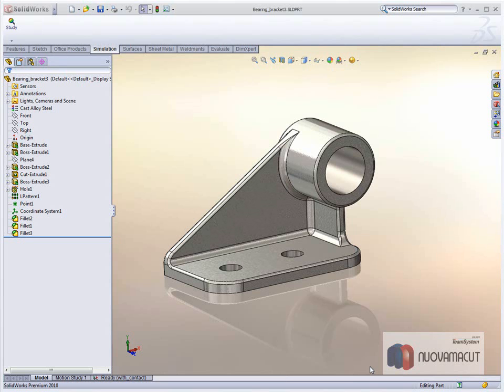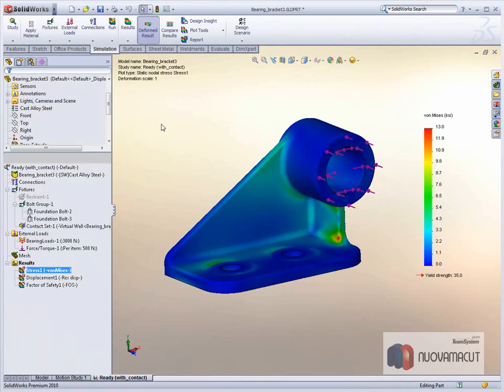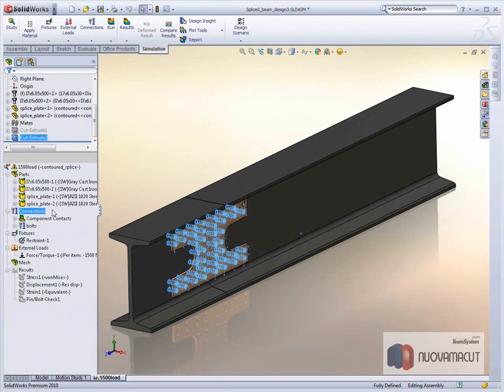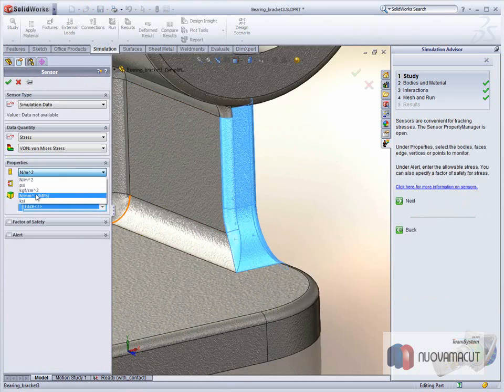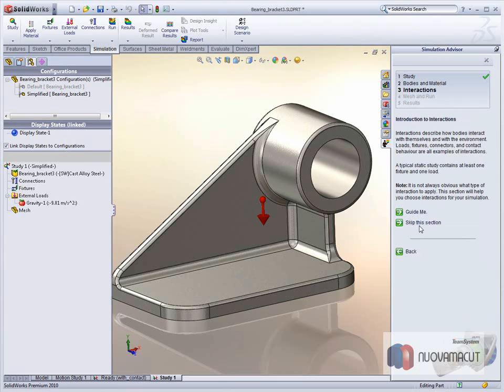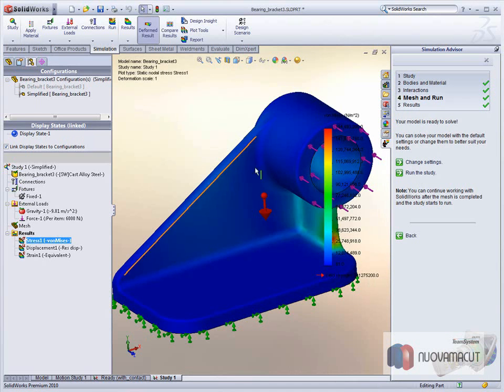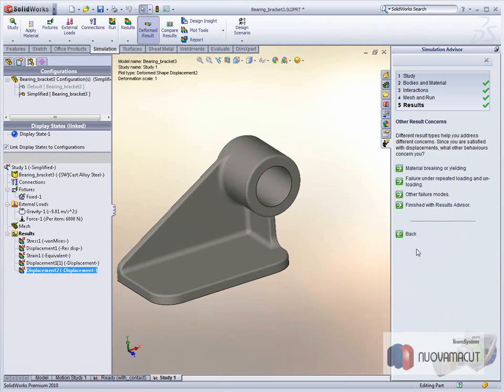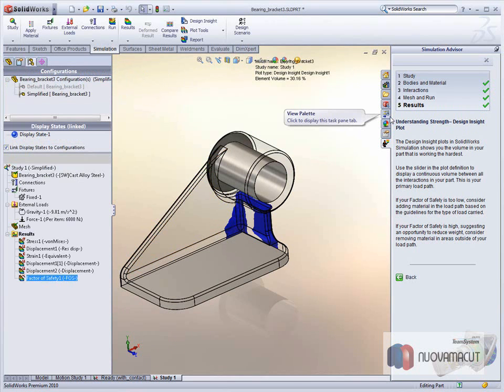SolidWorks Simulation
Nuova interfaccia per SolidWorks Simulation